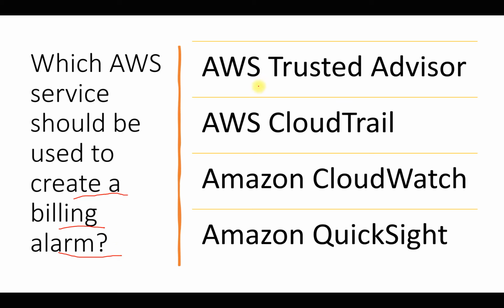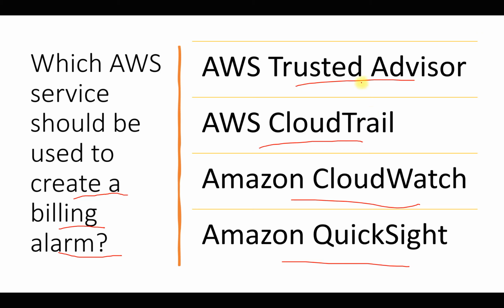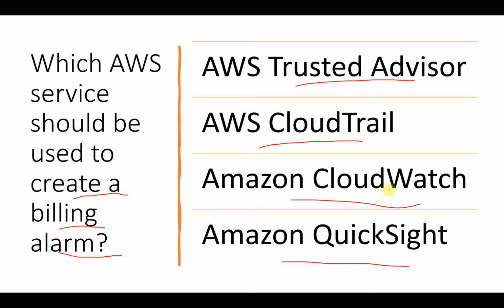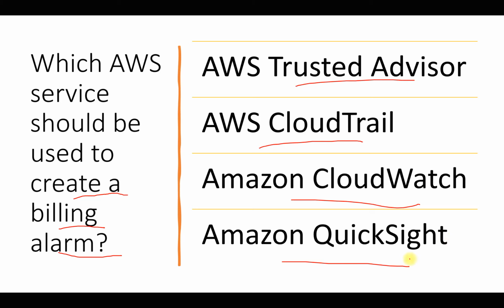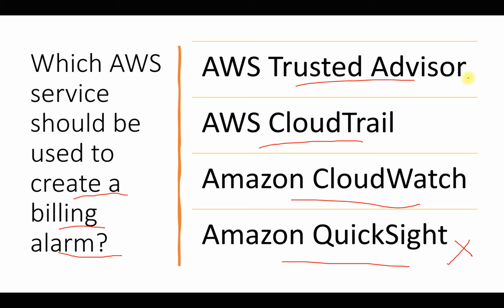AWS Certified Cloud Practitioner (CLF-C01) Exam Practice Questions and Explanation for 2023 - Series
This video having explanation of important question for the preparation of AWS Certified Cloud Practitioner exam for 2023 with conceptual learning!

Topic covered:
📌 AWS CloudWatch
📌 AWS CloudTrail
📌 AWS QuickSight

👉 Learn
👉 Prepare
👉 Pass

Topic Coved